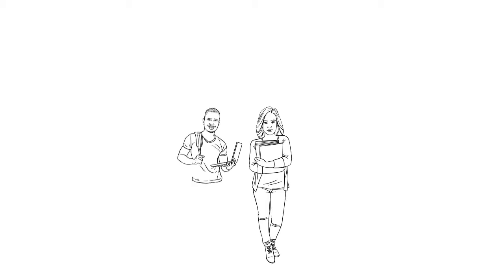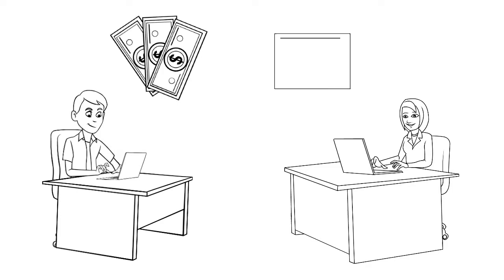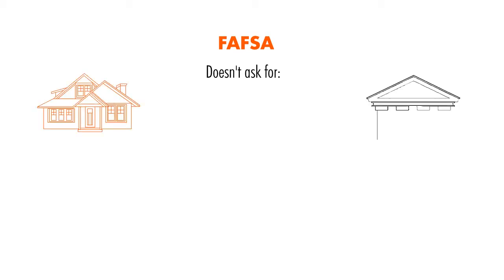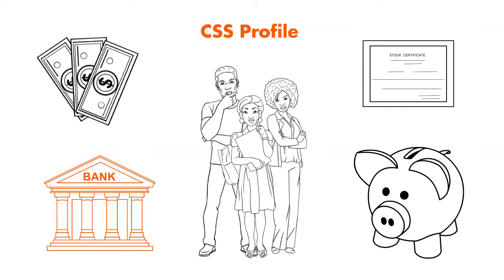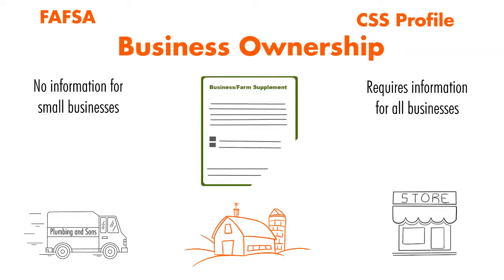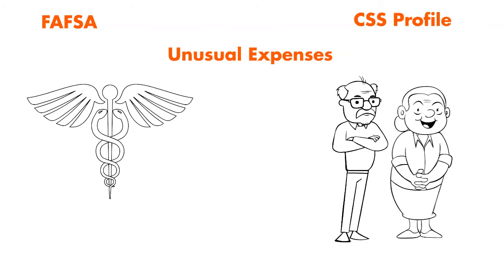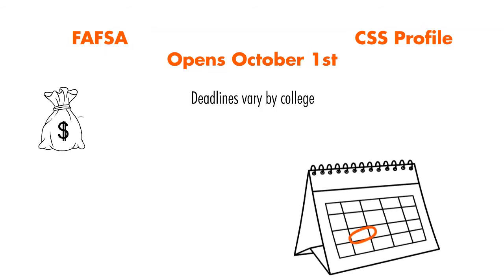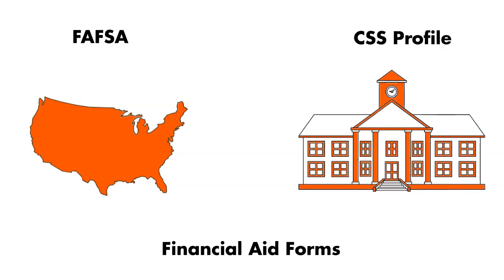Financial Aid - The FAFSA and CSS Profile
What are the FAFSA and the CSS Profile? When do you use them and why? Learn about these important forms in this quick video.